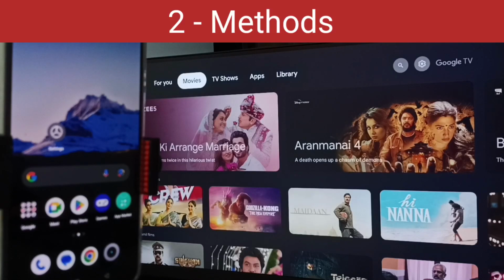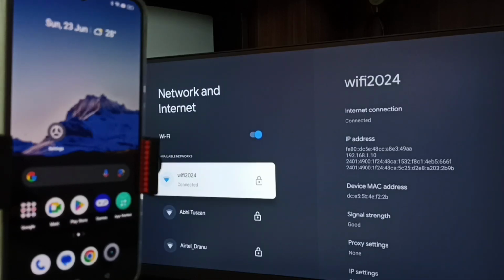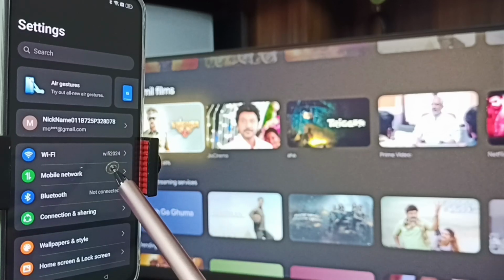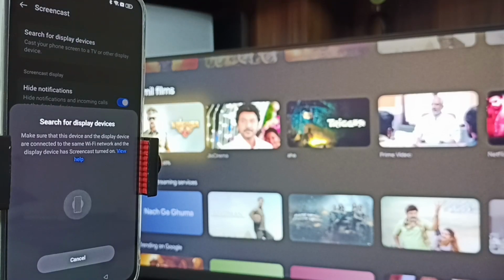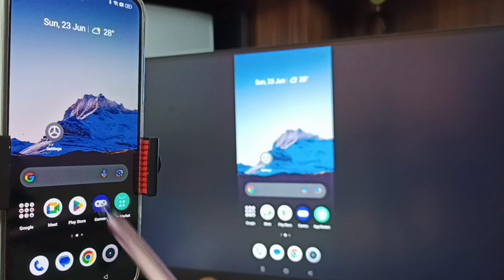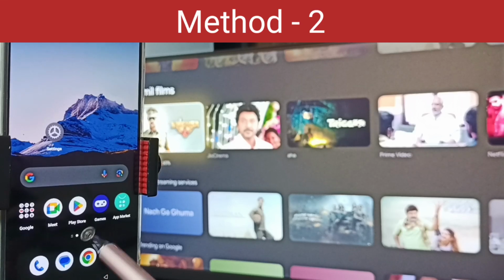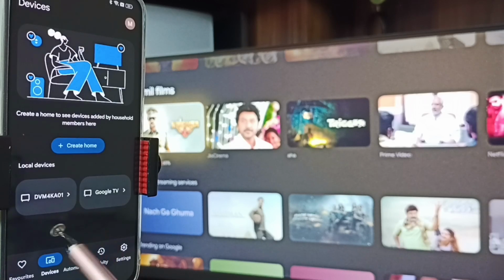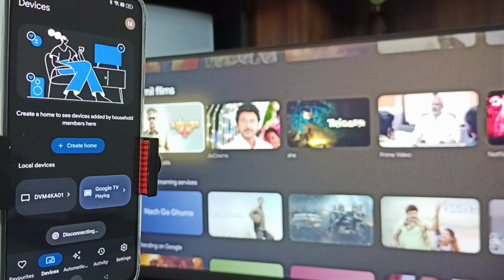2 Ways for Screen Mirroring in Realme Narzo N65 5G | Screen Casting | Wireless Display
2 Ways for Screen Mirroring in Realme Narzo N65 5G | Screen Casting | Wireless Display,
Screen Mirroring Realme Narzo N65 5G to Android TV, full screen display,
Connect Realme Narzo N65 5G to Google TV,
Connect Realme Narzo N65 5G to SmartTV,
screencast TV with Realme Narzo Phone,
Realme, android, phone, mobile, how to, android 14, android 15, android 13,
screencast,
wireless display,
cast,
wifi display,
connect mobile to TV,
Android tv,
Google TV,
chromecast,
Screen Mirroring,
Screen Casting